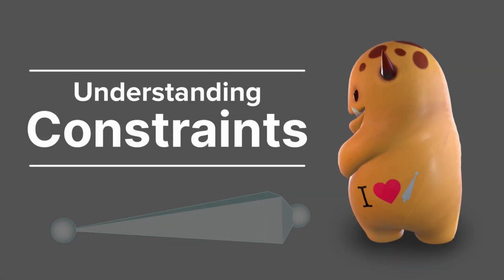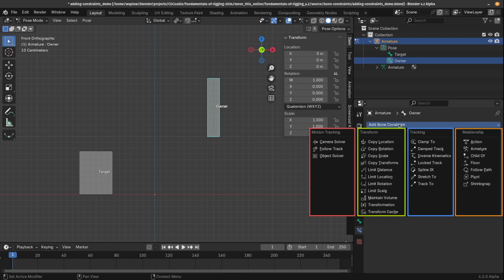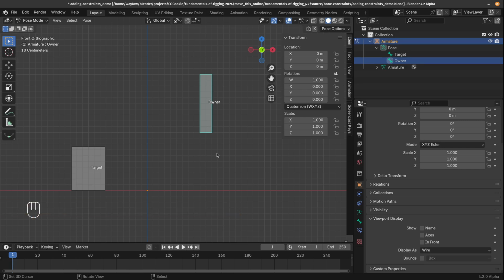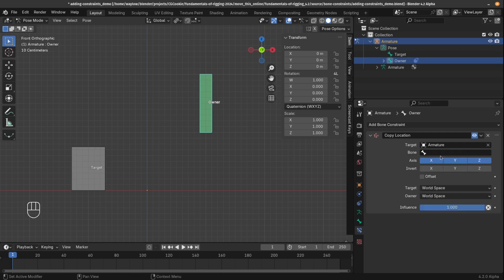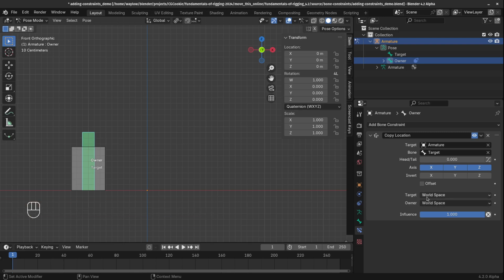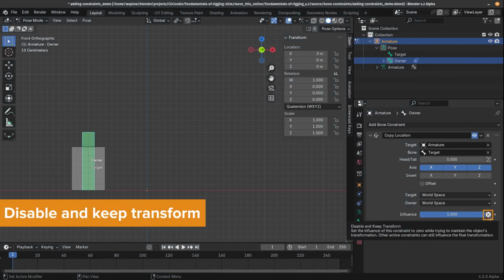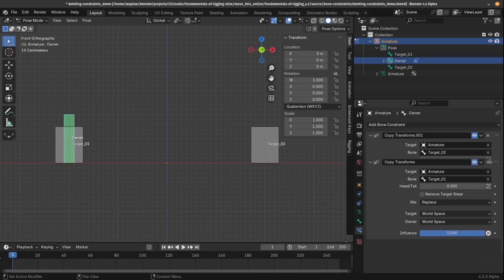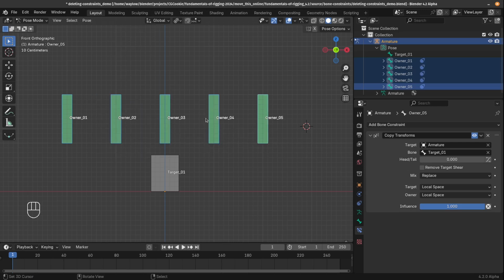FO R CH04L01 understanding constraints